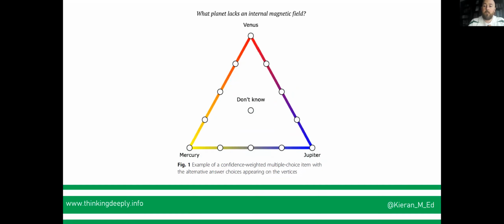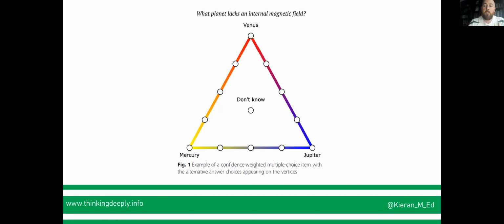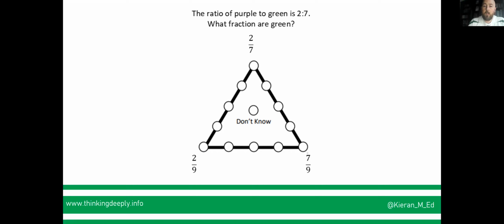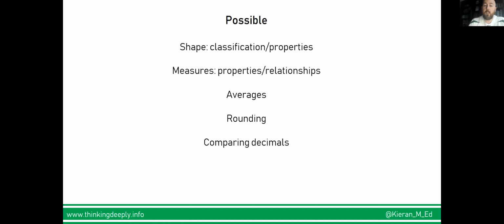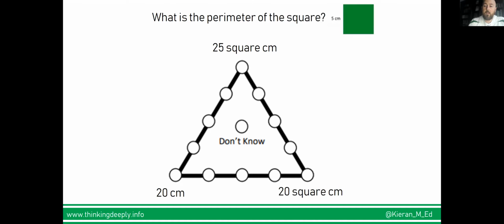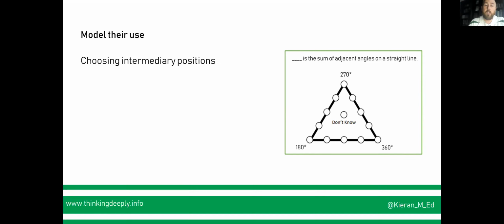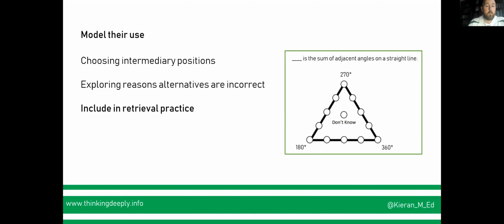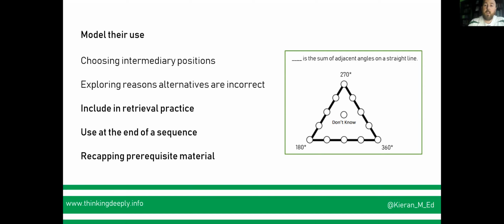Thinking Deeply about Confidence Weighted Multiple Choice Questions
Getting under the skin of how we might craft and utilise CWMCQs in the primary mathematics classroom.

Find more on Confidence Weighted Multiple Choice Questions from REd Surrey 2020 by the wonderful Andrew Woods